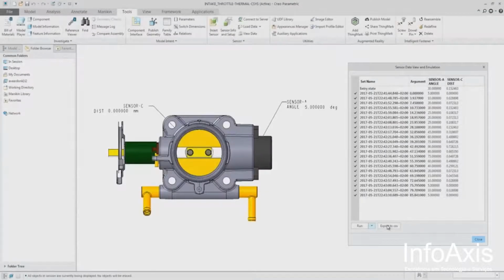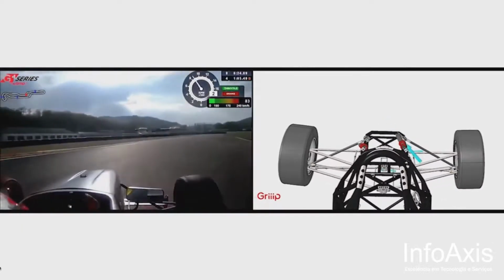Thingworx Manufacturing - O que é Creo Product Insight